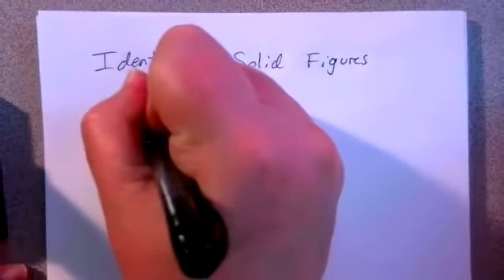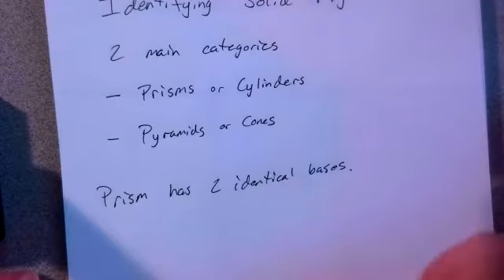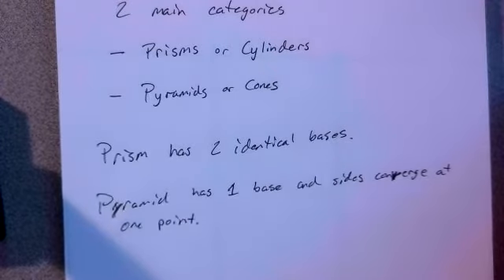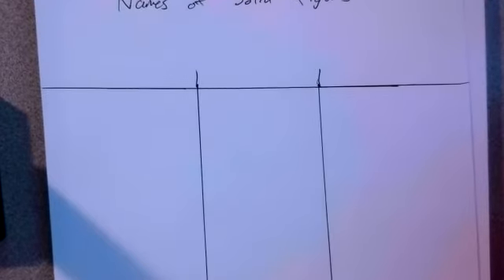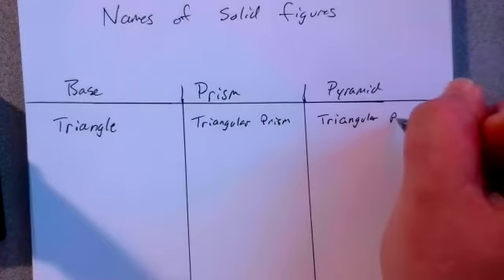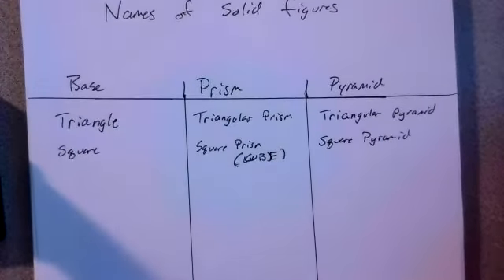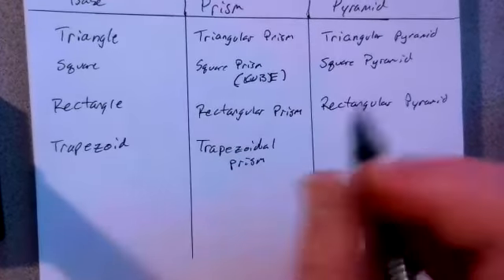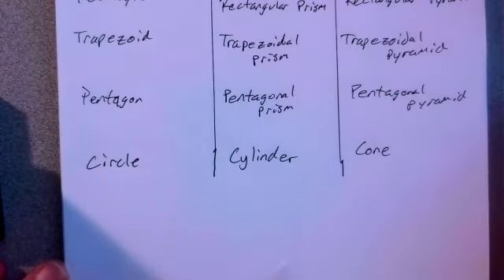Identifying Solid Figures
Names of solid figures